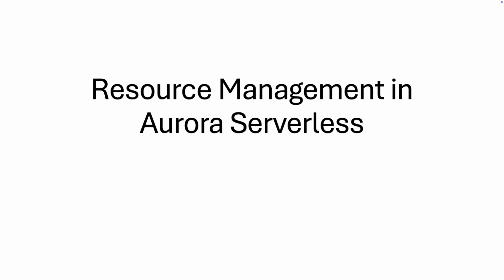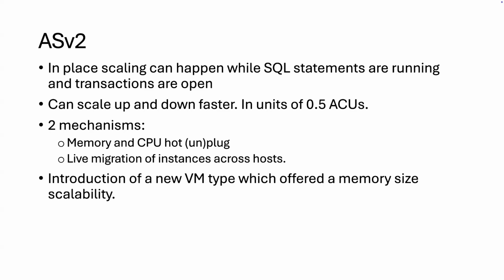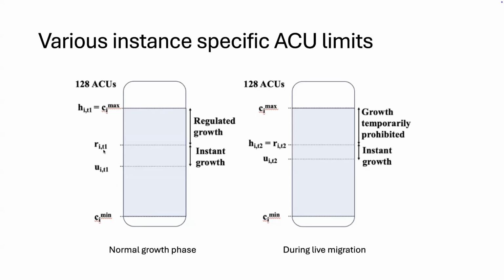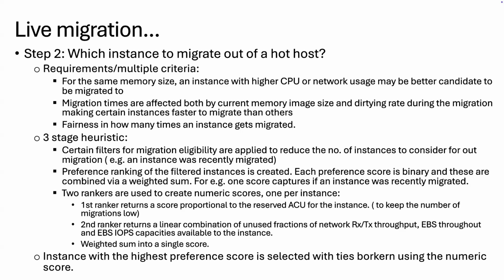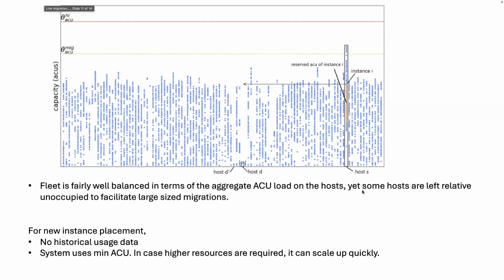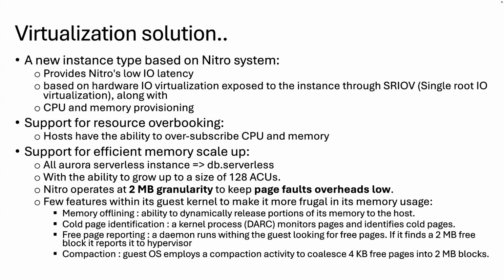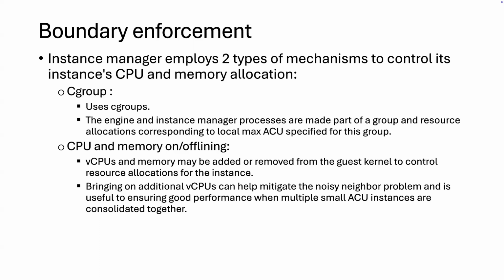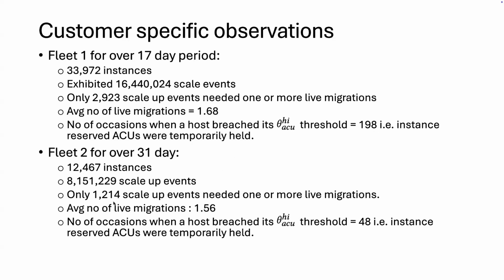Paper #185. Resource Management in Aurora Serverless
Authors: Bradley Barnhart, Marc Brooker, Daniil Chinenkov, Tony Hooper, Jihoun Im, Prakash Chandra Jha, Tim Kraska, Ashok Kurakula, Alexey Kuznetsov, Grant McAlister, Arjun Muthukrishnan,Aravinthan Narayanan, Douglas Terry, Bhuvan Urgaonkar, Jiaming Yan

What: Serverless add-on for AWS Aurora that abstracts the resource/capacity usage into Aurora Capacity Units and allows a pay-for-usage model via automatic scaling up/down based on demand.